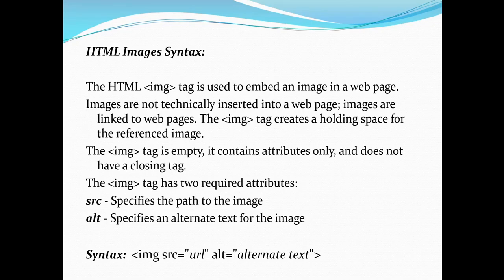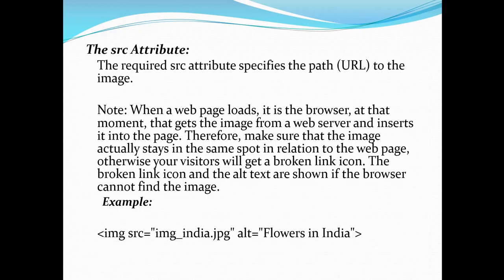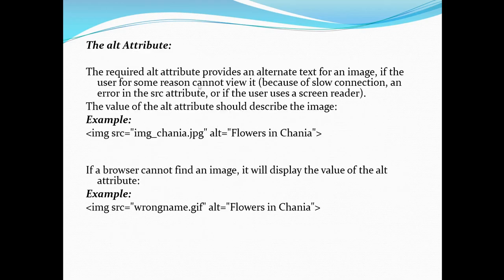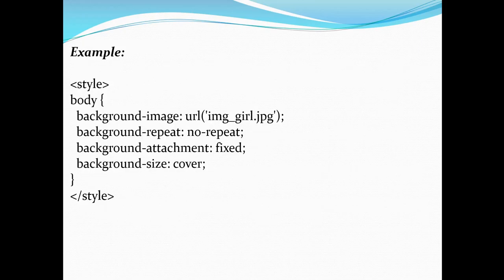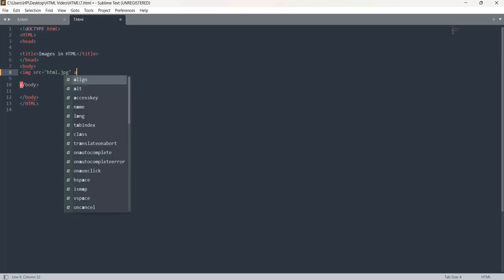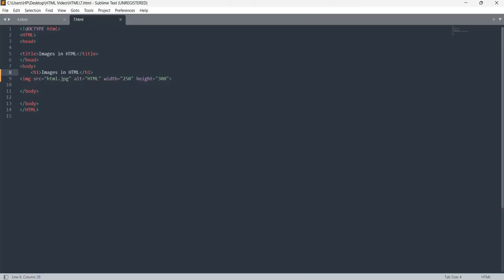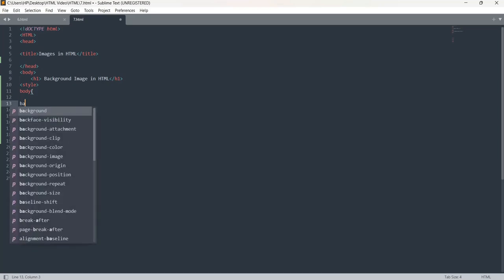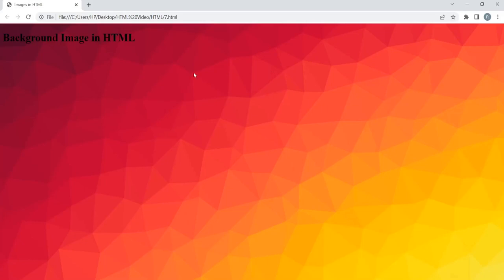8 HTML Imgae Syntax | HTML CSS And JAVA SCRIPT For WEB DEVELOPMENT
8 HTML Imgae Syntax | HTML CSS And JAVA SCRIPT For WEB DEVELOPMENT